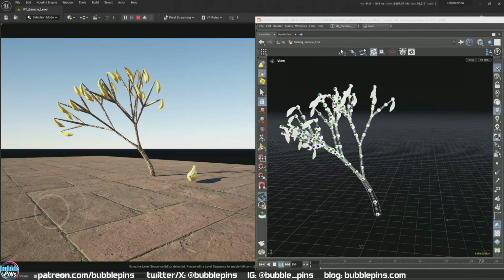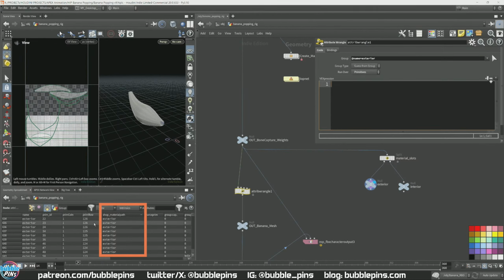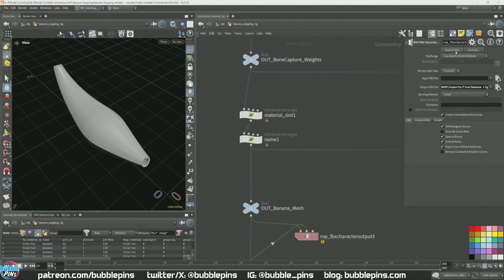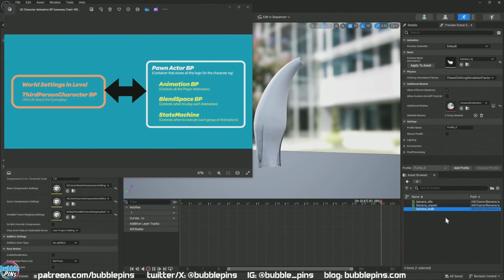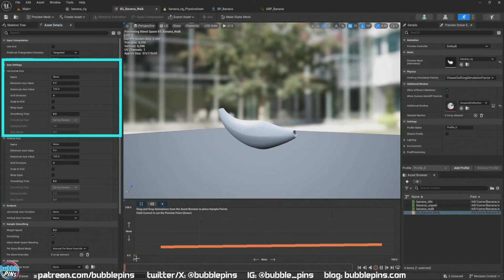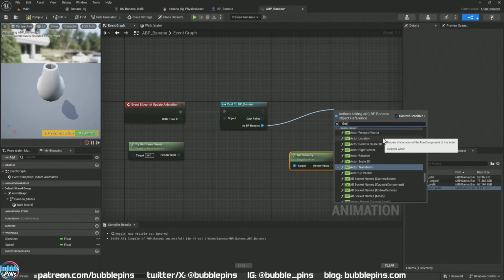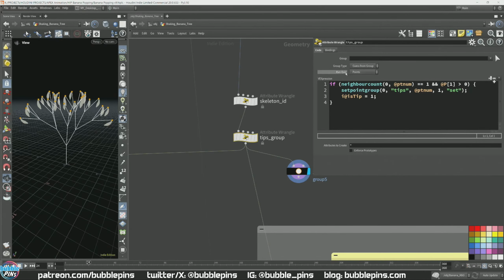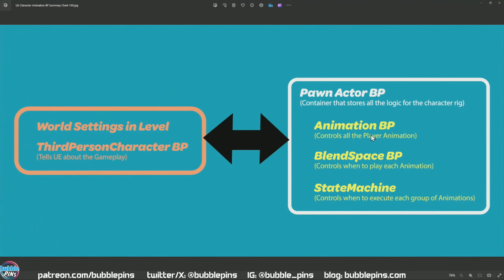Create a UE Playable Character with Animations from Houdini to Unreal Engine 5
In this session, I'll demonstrate how to export a character rig from Houdini into Unreal Engine and replace the default mannequin playable character in UE with our custom character rig.  I'll export the procedural animations from Houdini into UE and the whole process doesn't require retargeting because the skeleton rig was created from scratch in Houdini!